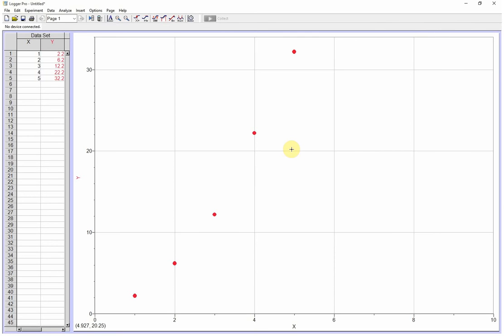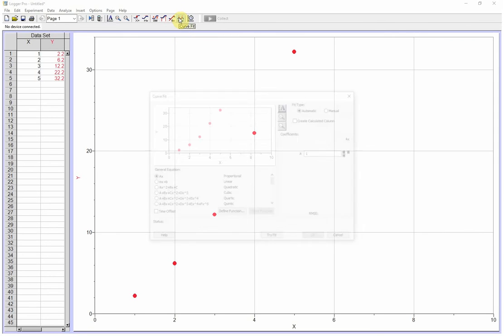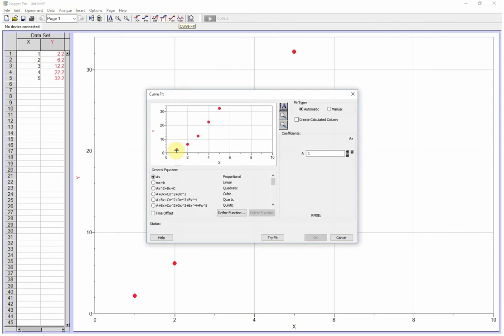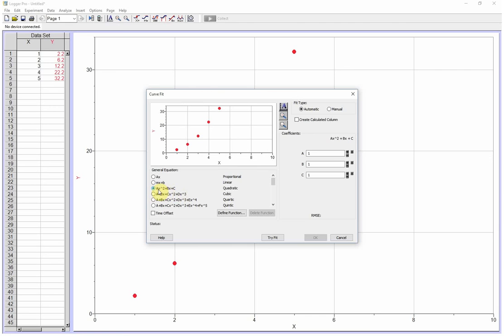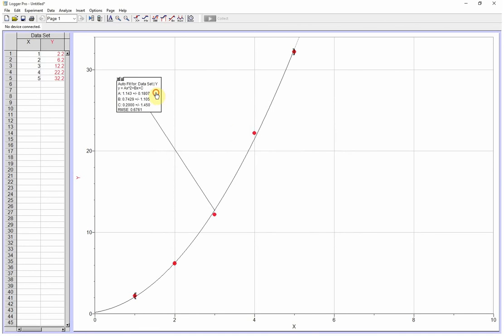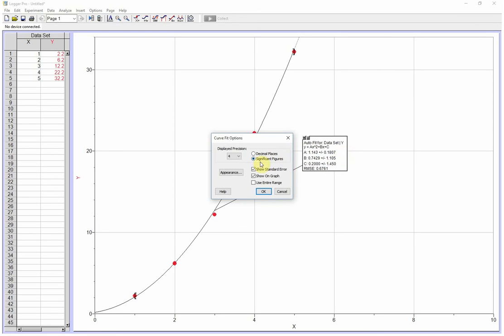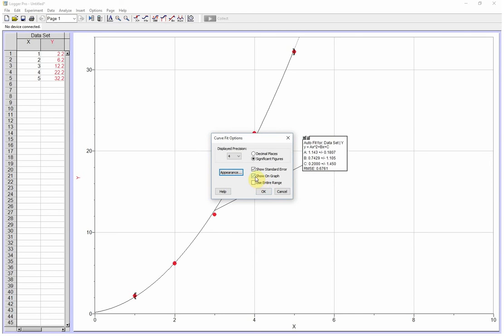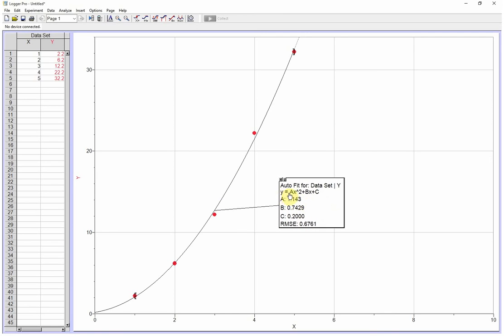Applying a curve fit in Logger Pro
Instructions for applying a Quadratic Fit in Logger Pro.